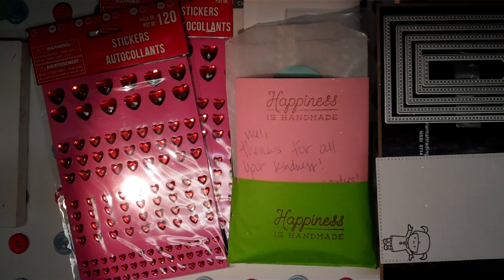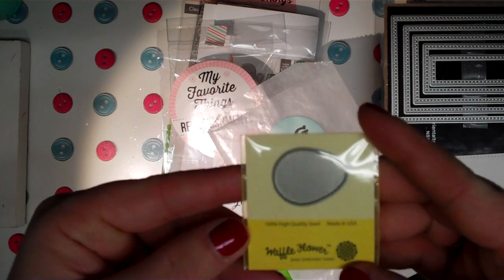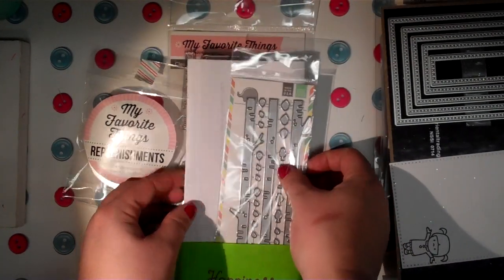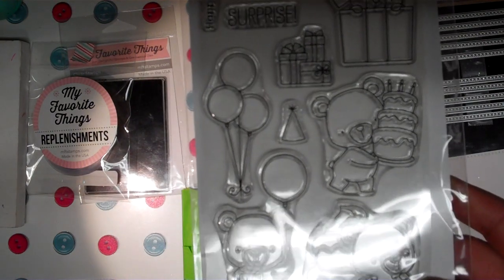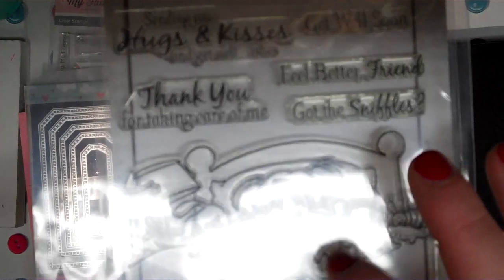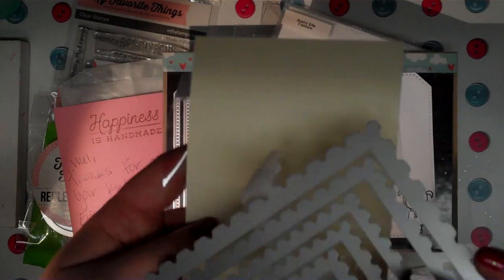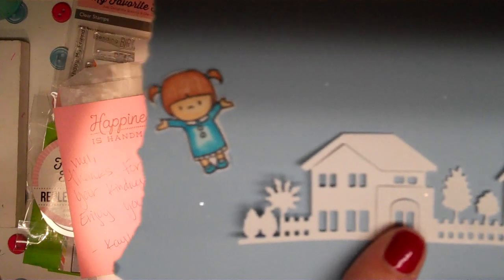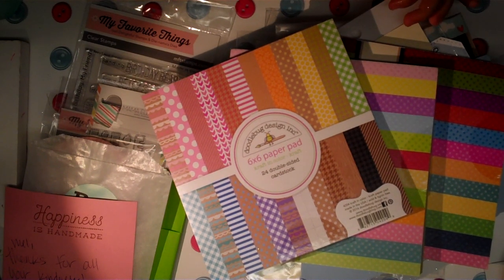Jan 2016 Crafty Haul! Doodlebugs,Online destashes, Dollartree&Joanns.com orders!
Hugs~Mel